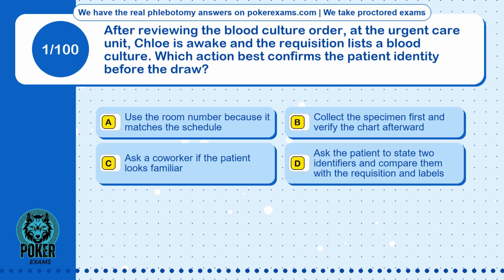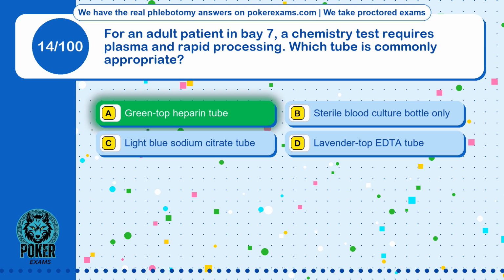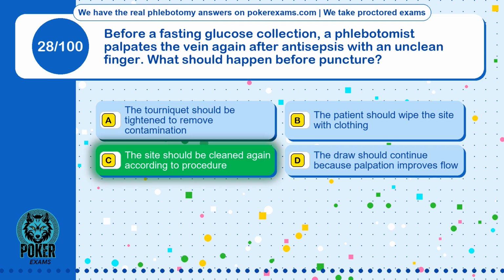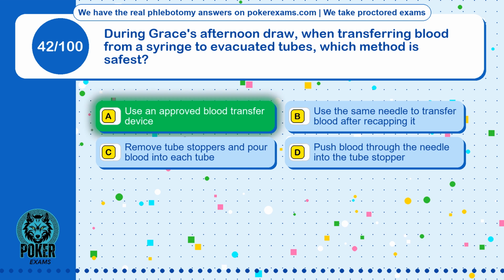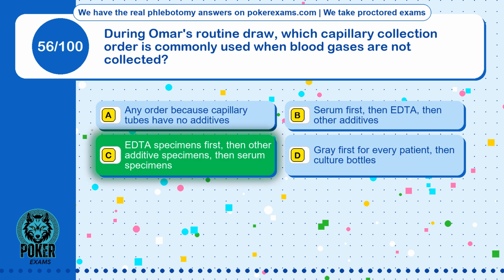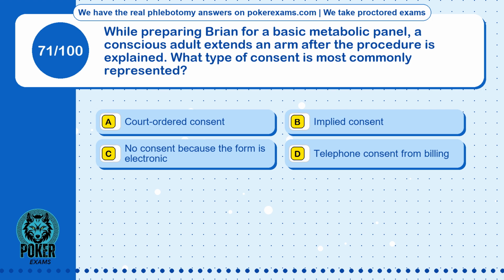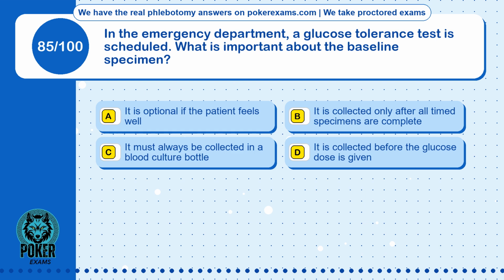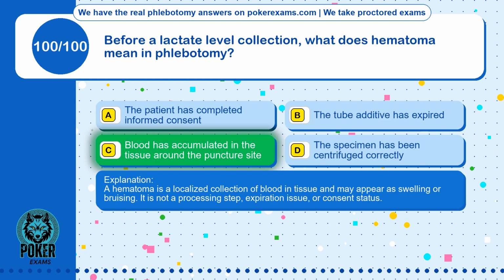NCCT NCPT Phlebotomy Practice Questions (And How to Answer Them)